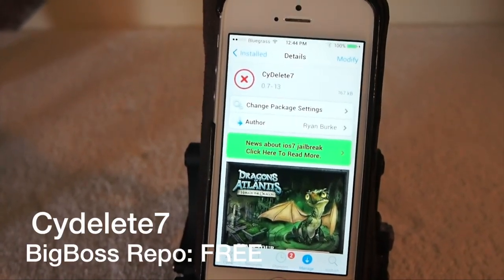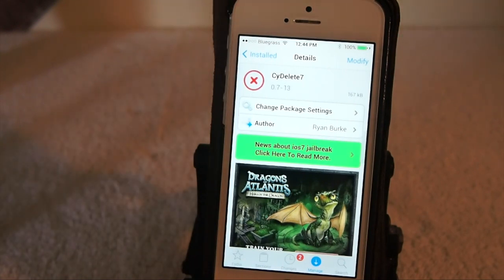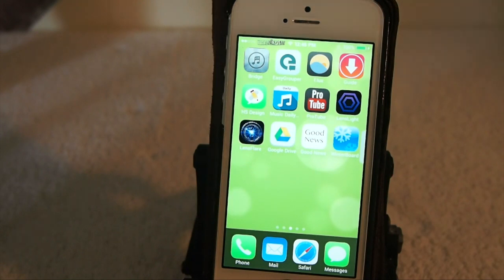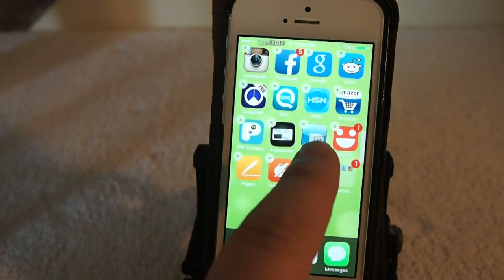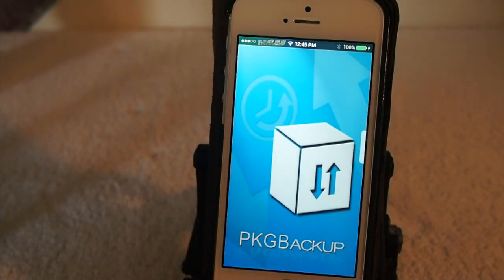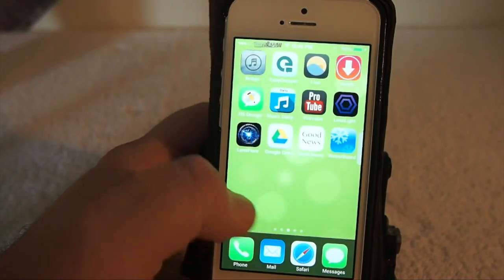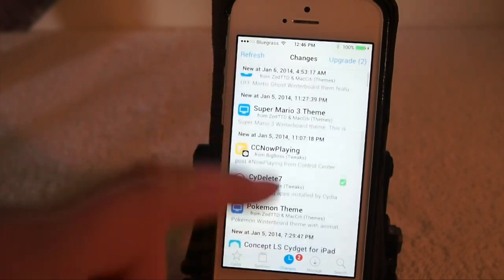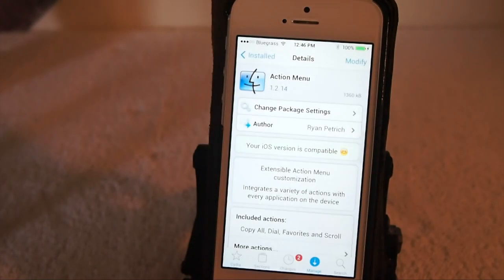iOS 7 [FREE] Jailbreak Tweak 2014: Cydelete7- Delete Tweaks From Springboard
iOS 7 [FREE] Jailbreak Tweak: Cydelete7- Delete Tweaks From Springboard

SOCIAL US